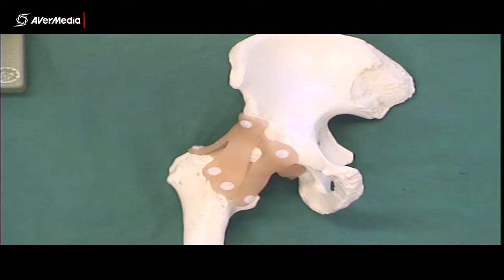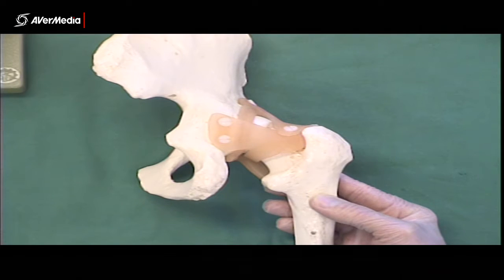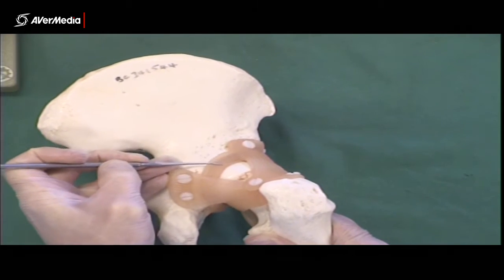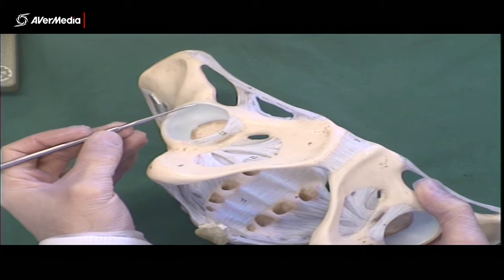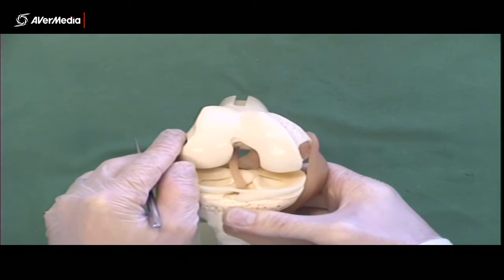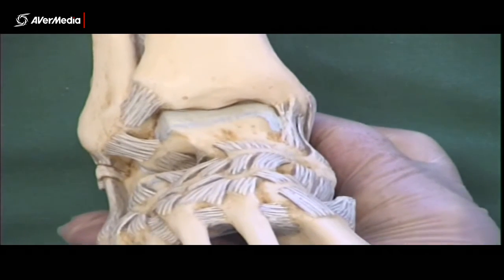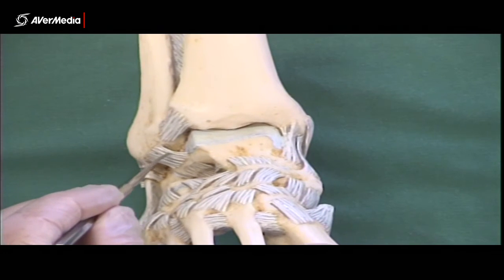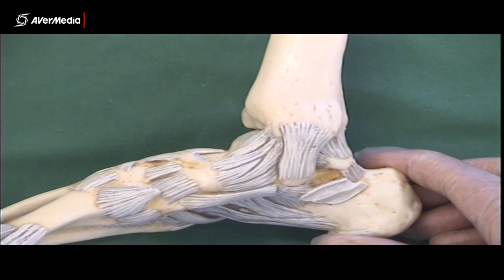Joints of the Lower Limb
A brief description of some anatomical features of the joints of the lower limb using plastic models.